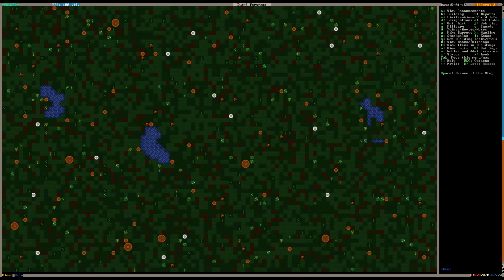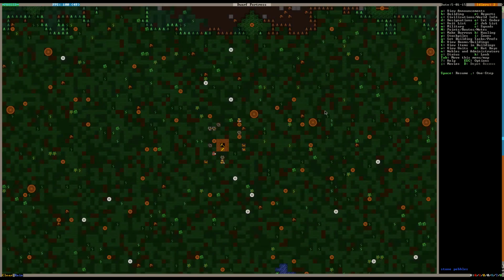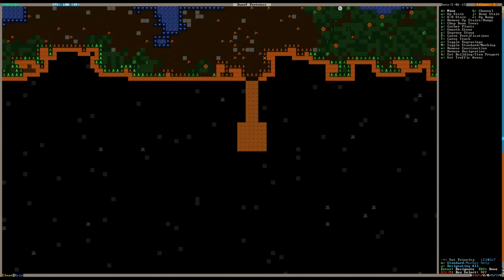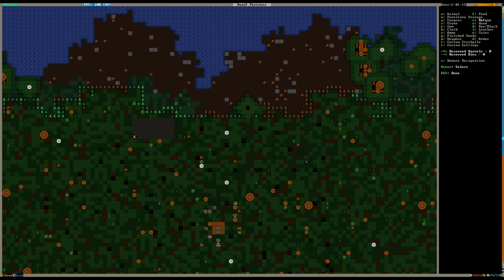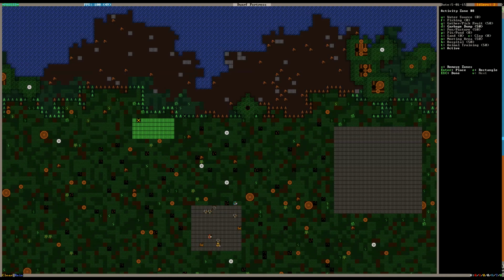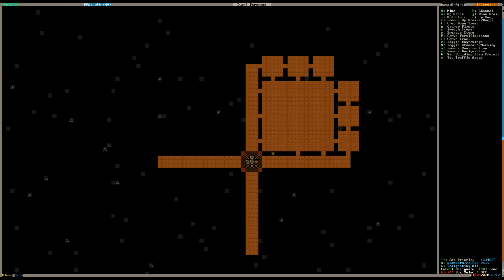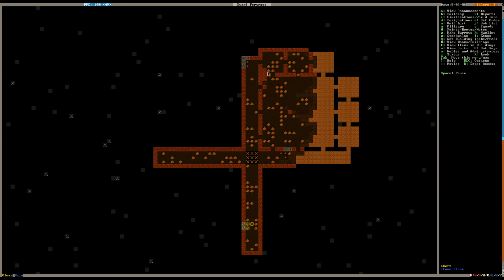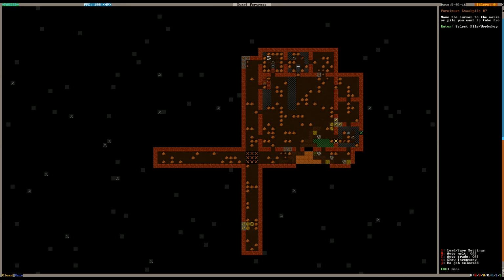Let's Play Dwarf Fortress "Cobaltempire" w/Nerdstalgic, Ep. 1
Hey everyone! This is the first episode of an ocean challenge series. I embarked with an ocean biome and will have to find drinking water from a source other than a river, stream, or brook. Not too challenging, but a step up from just a vanilla let's play. I hope you stick around for the rest of the series!